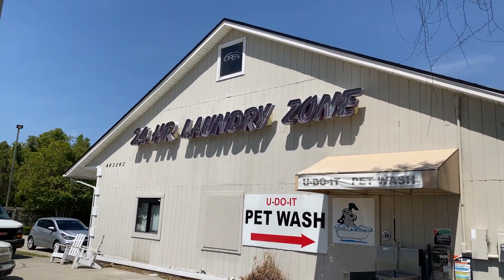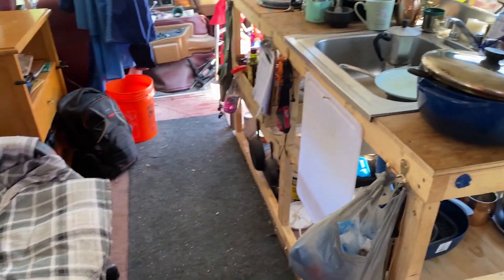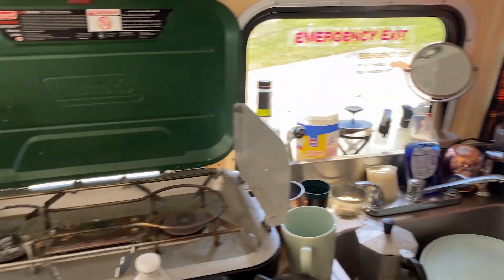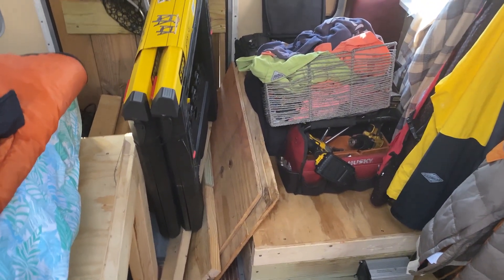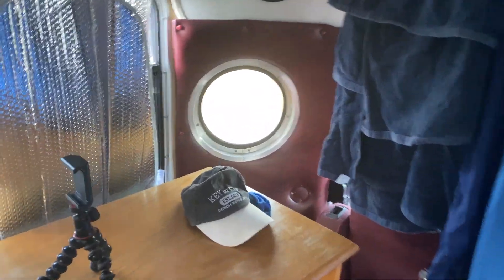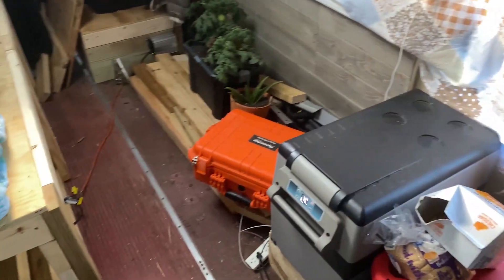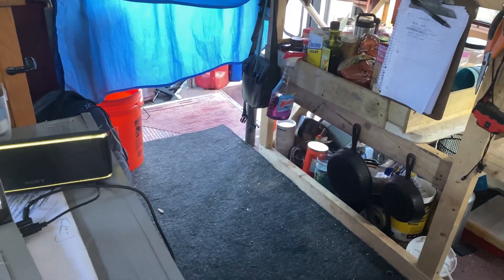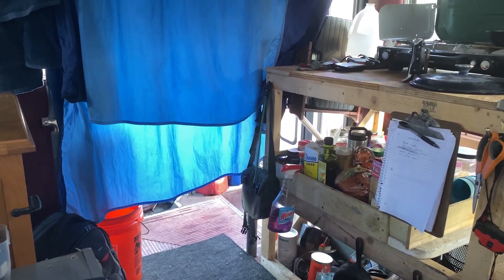LIVING IN A BUS CAN BE RATHER BORING SOMETIMES THE WAYNE DIARIES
Just a boring little video today as we continue north en route to Michigan again for the Summer Fishing season.